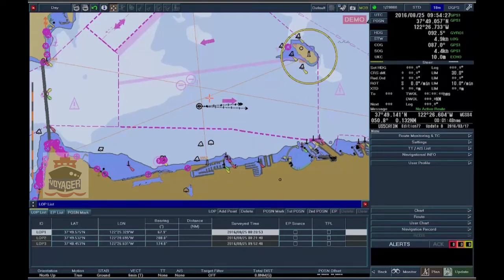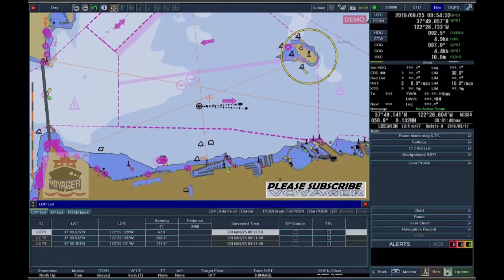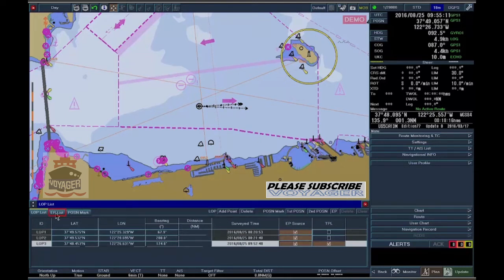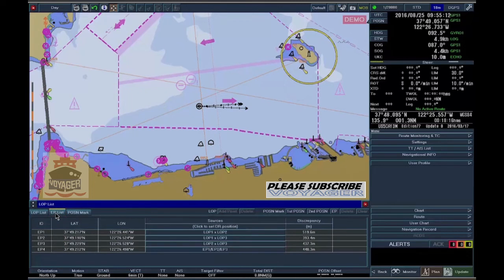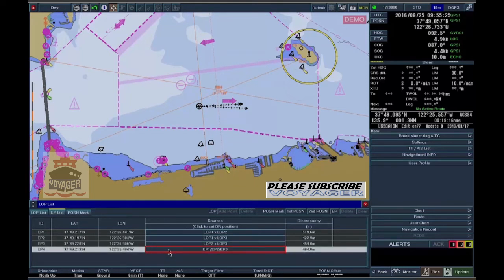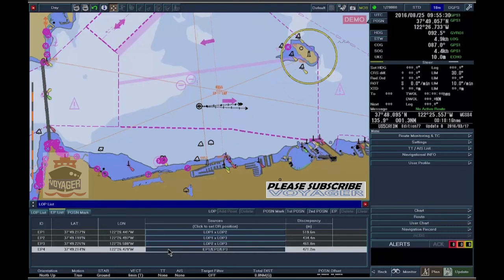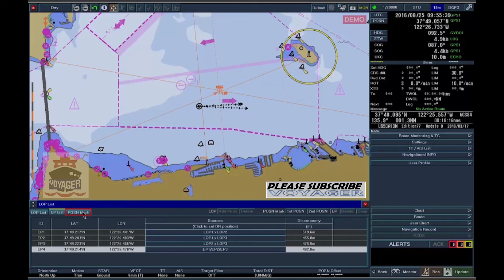ECDIS Training and Familiarization /Tokyo Keiki EC-8100/8600 / (3. 5. 5 TRANFER POSITION LINE)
3. 5. 5 TRANFER POSITION LINE

Transfer position line (TPL) are line which mover together with the ship's movement.